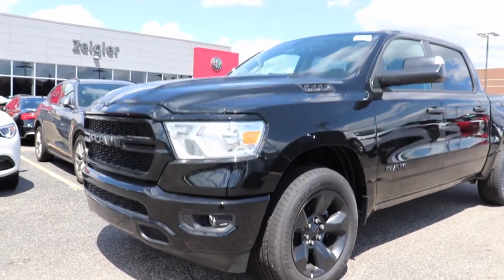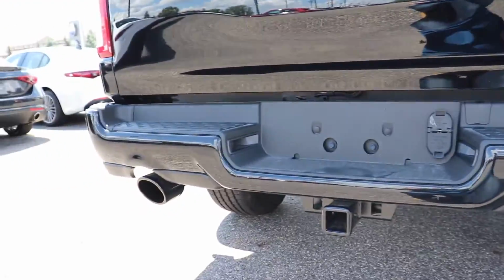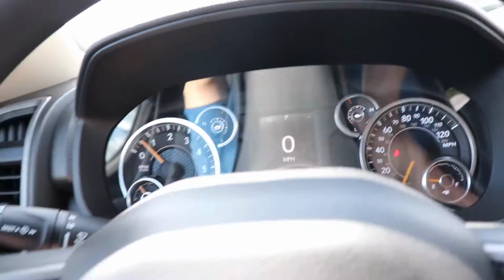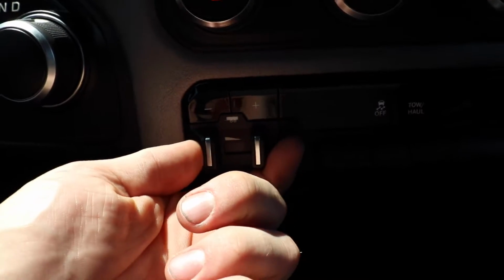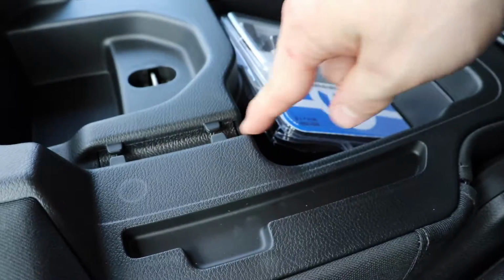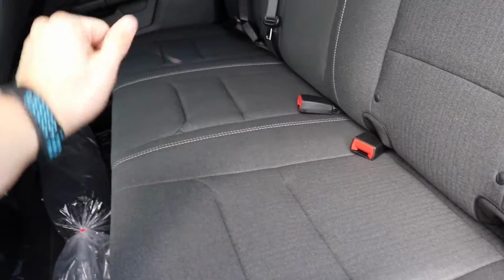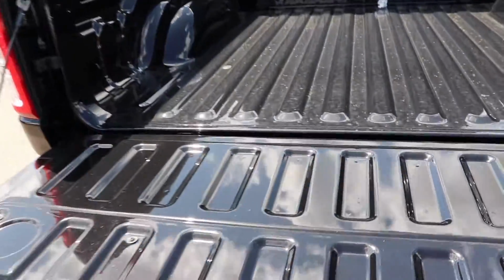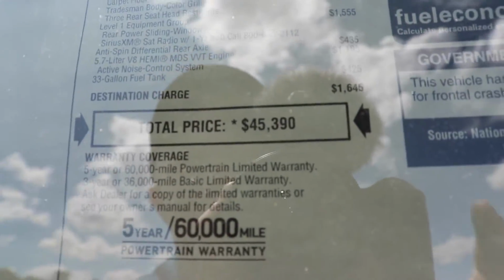2019 Ram Midnight Tradesman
Heres a video walkthrough of the 2019 Ram 1500 Tradesman with the Midnight package.

Zeigler Chrysler Jeep Dodge Ram